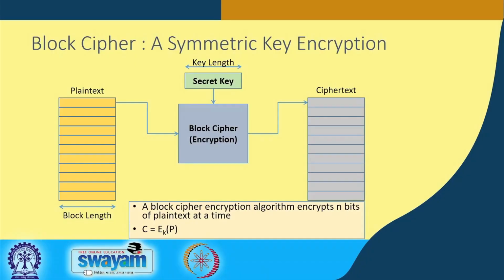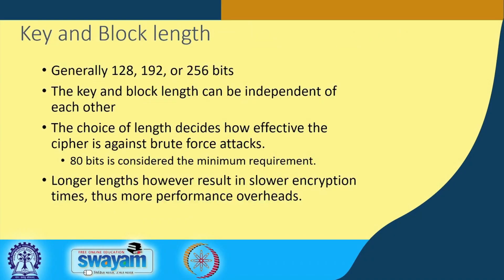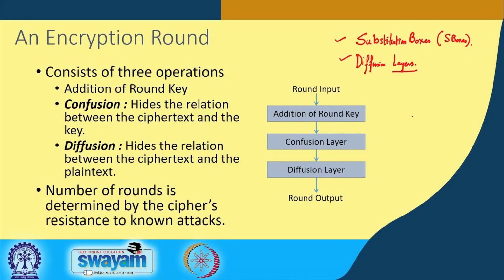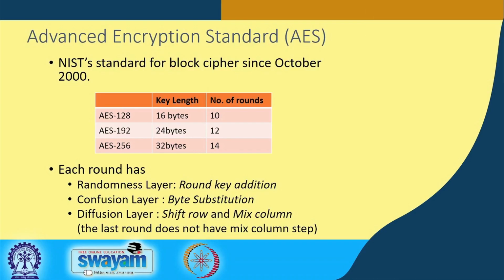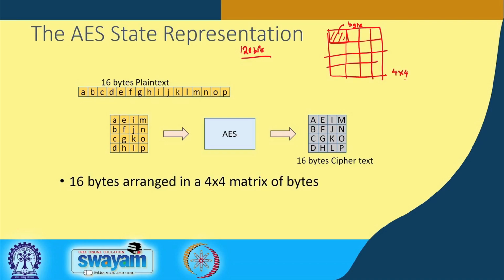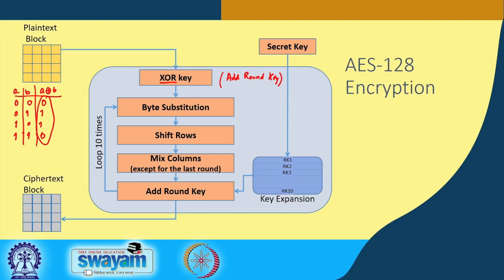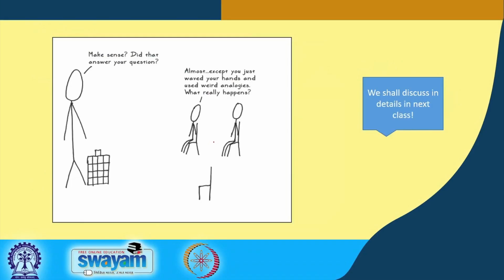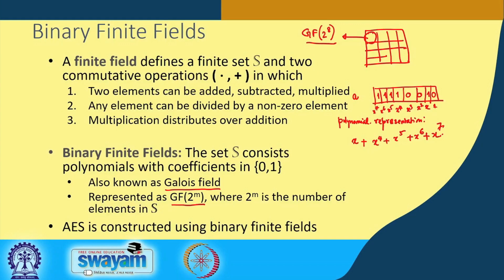Hardware Security - by Prof Debdeep Mukhopadhyay (IIT Kharagpur)